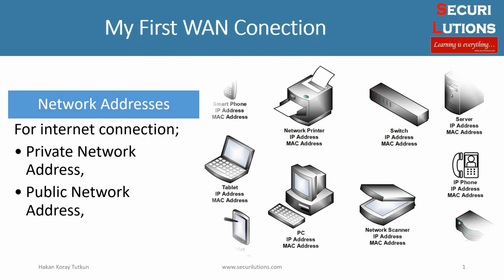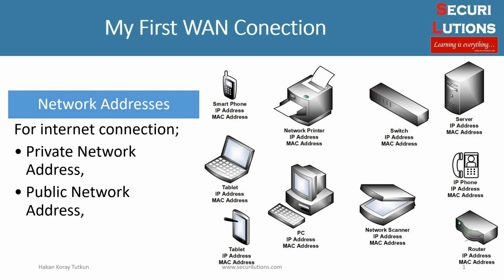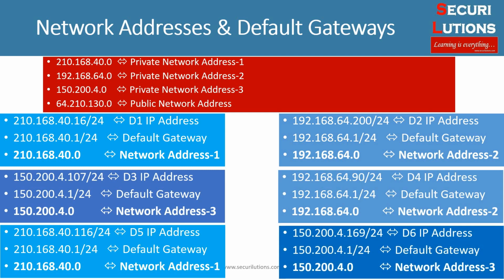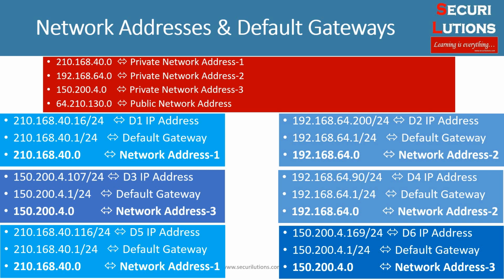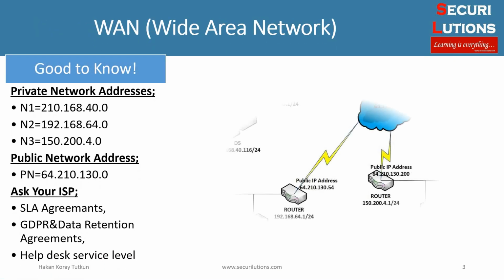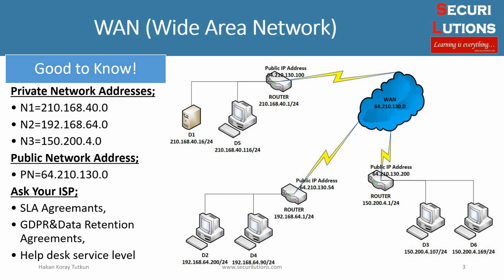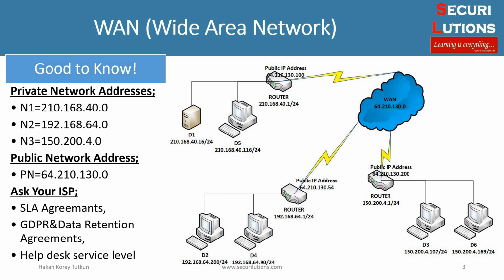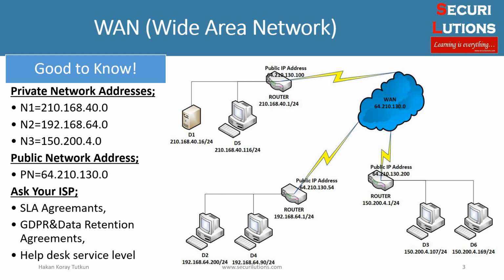4.8.4) My First WAN Topology